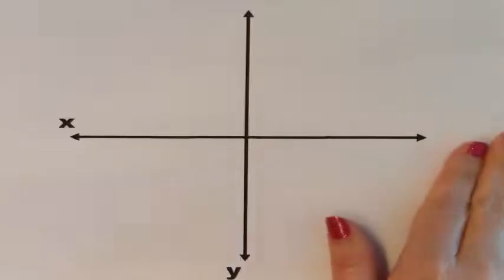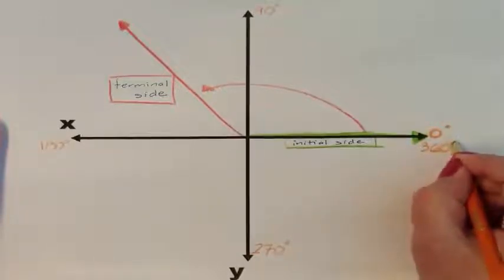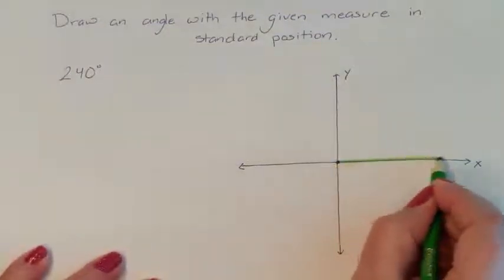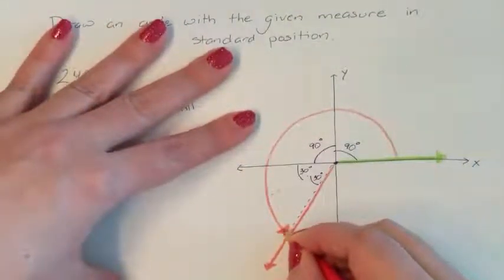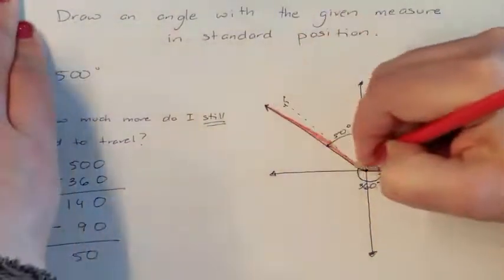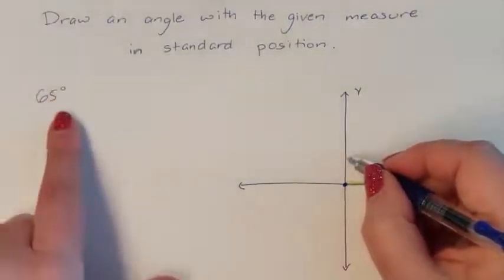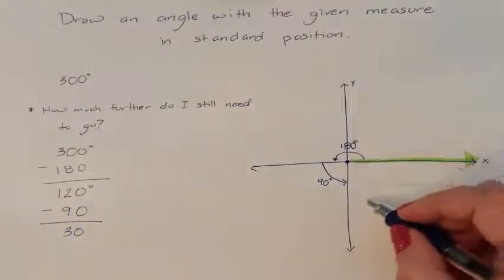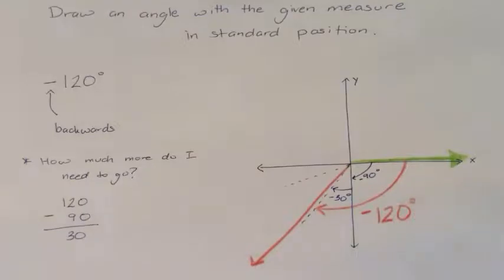Lesson 9.2 day 1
Learning Target:  I can draw angles in standard position, find coterminal angles, and use radian measures.